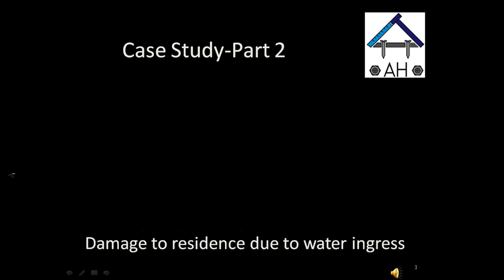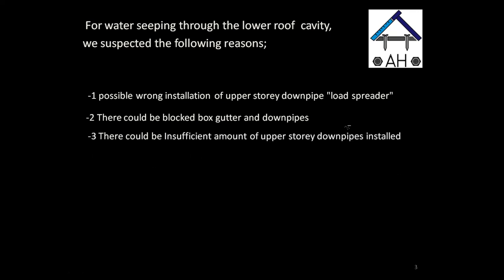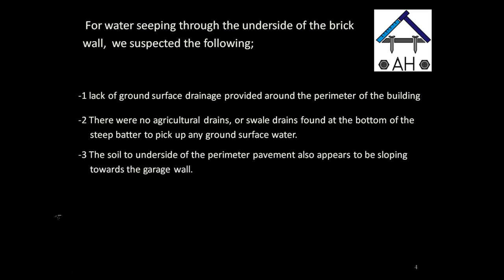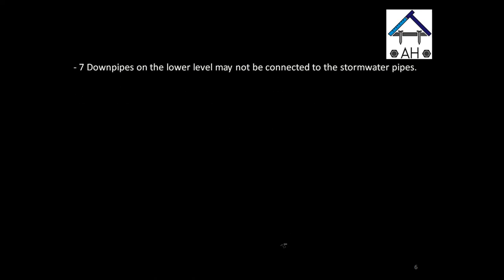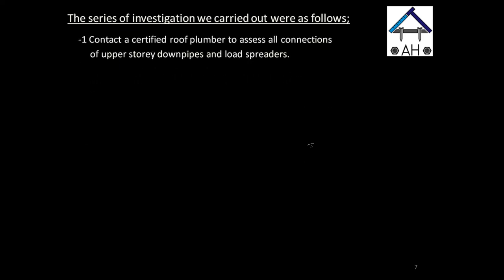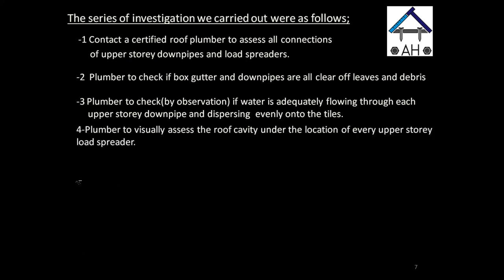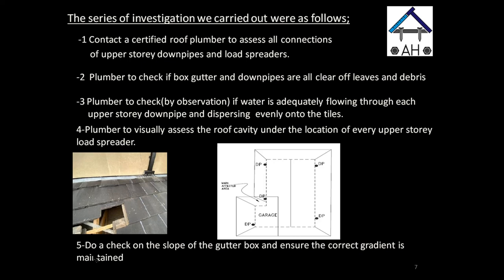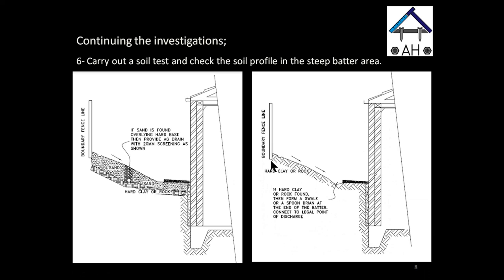Case Study Part 2- Damage To Residence Due To Water Ingress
This is the second video of a three part series that discuss a real life case study of water ingress through a residential building. The second video discuss series of investigations that was carried out to determine the  cause(s) of water ingress into the residence which led to structural damage.